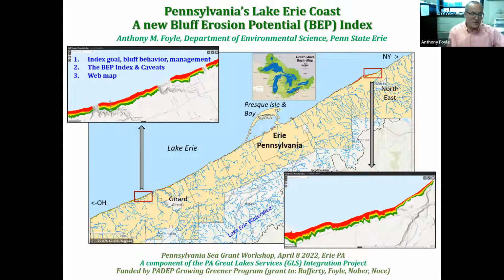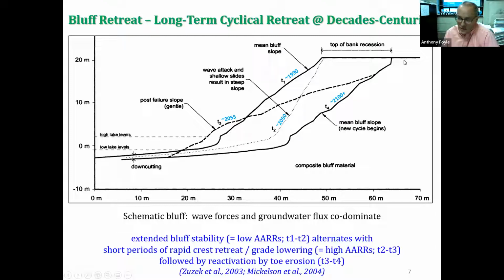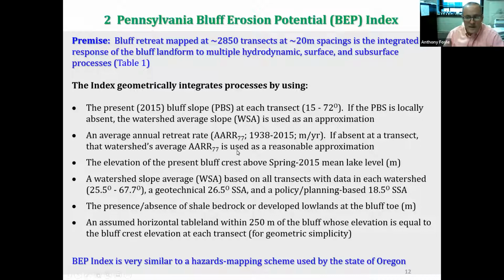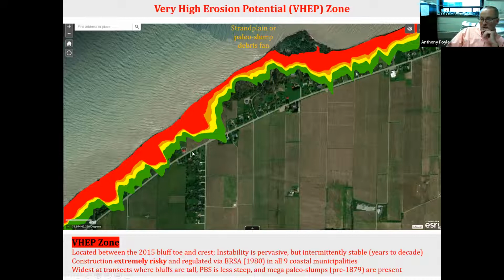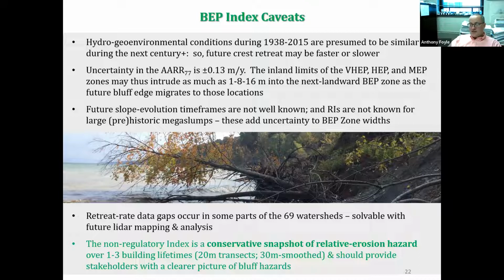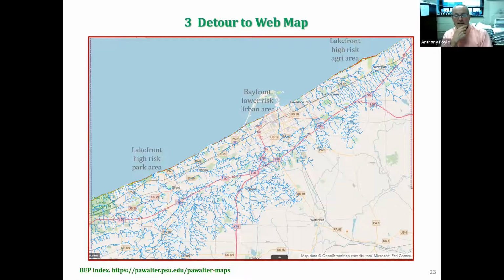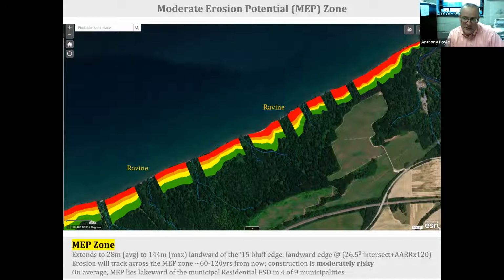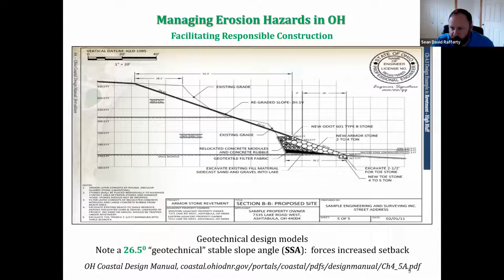Lake Erie Bluff Erosion - Mapping Bluff Erosion Potential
Mapping Bluff Erosion Potential on the PA Coast of Lake Erie

This fifth webinar in the Lake Erie Bluff Erosion webinar series presents the Bluff Erosion Potential (BEP) Index, a geospatial mapping tool used to improve bluff-erosion hazard visualization along Pennsylvania's Great Lakes coast.
Lake Erie bluff erosion poses a threat to the Pennsylvania Lake Erie economy, environment, and safety of its residents. Approximately 76 miles of shoreline, including Presque Isle State Park, Erie Bluffs State Park, public access points, and many privately owned properties, are exposed to the potential threats of shoreline erosion.

The BEP Index is one of several tools developed by researchers from Pennsylvania Sea Grant and Penn State Behrend, utilizing state-of-the-art science and data collection conducted along the Pennsylvania Lake Erie shoreline. The result is an online tool to help landowners, decision-makers and others visualize and assess potential bluff erosion hazards, in efforts to prevent future bluff erosion. Funding for the efforts was provided by the Pennsylvania Department of Environmental Protection’s Growing Greener Program.